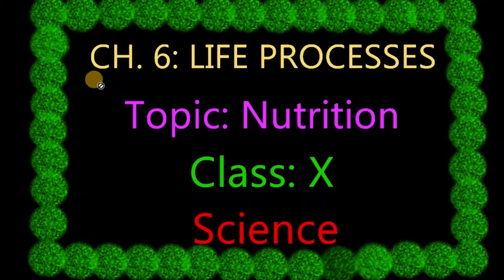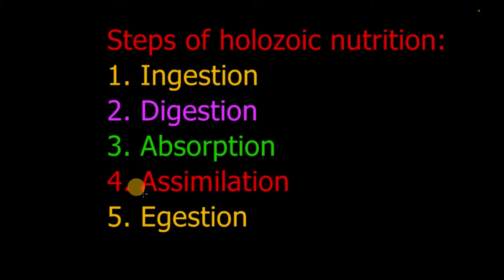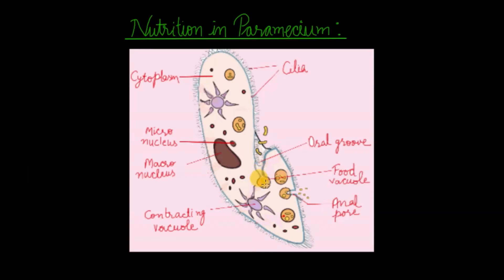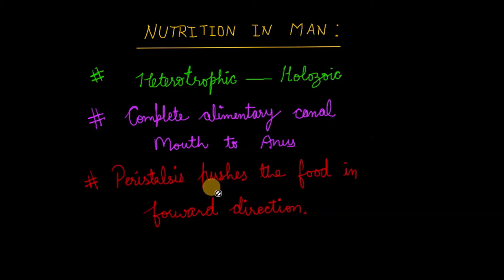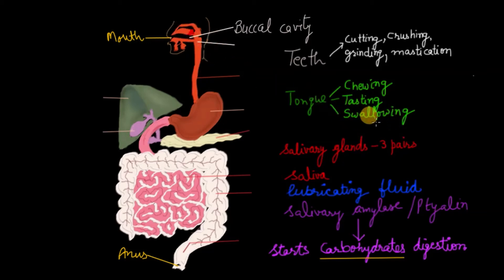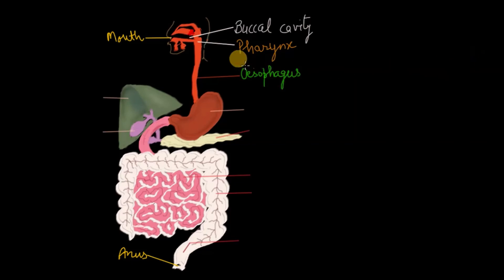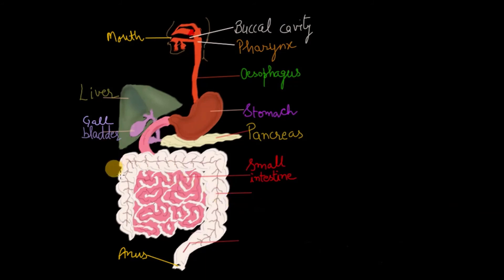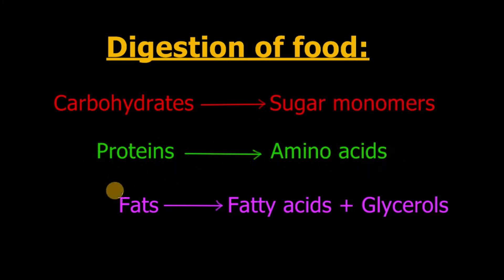LIFE PROCESSES | Part - 3 | Nutrition in Animals | Science | Class - 10 | English .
LIFE PROCESSES | PART - 3 | NUTRITION IN ANIMALS
Nutrition in animals is included in chapter Life Processes in class 10th Science as per CBSE curriculum. Nutrition is one of the most important life process which helps in getting food. It further supports other life processes occurring inside the living organisms. Topic covered include Life Processes, nutrition, nutrition types or mode of nutrition, heterotrophic nutrition, holozoic nutrition, steps of nutrition, nutrition in amoeba, nutrition in paramecium, nutrition in fungi, nutrition in human beings, digestive system of man or digestive system of human beings, ingestion, digestion of food, absorption of food, assimilation and egestion. Steps of nutrition have been discussed as nutrition is an important life process. Nutrition in man and nutrition in animals have been discussed in detail.